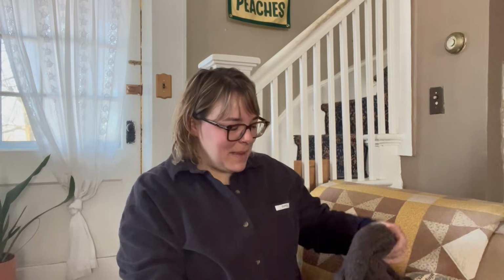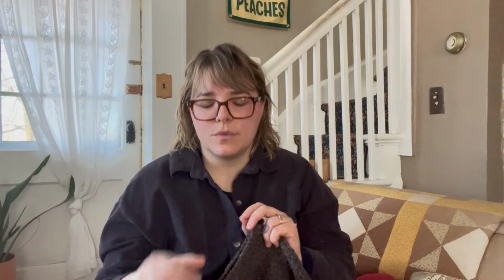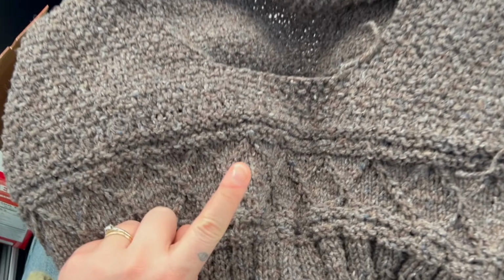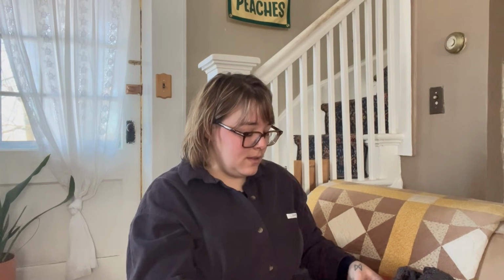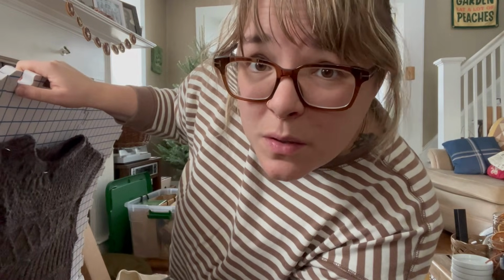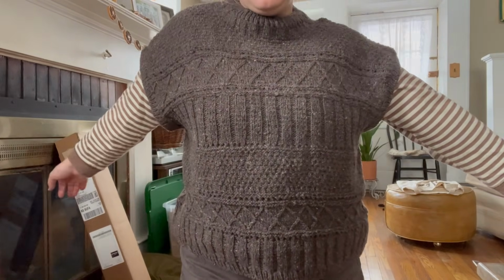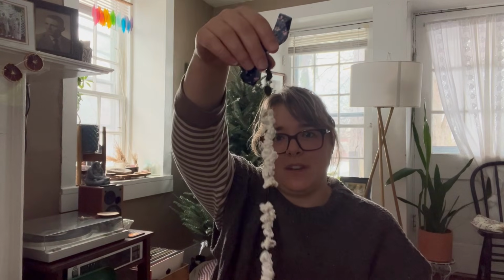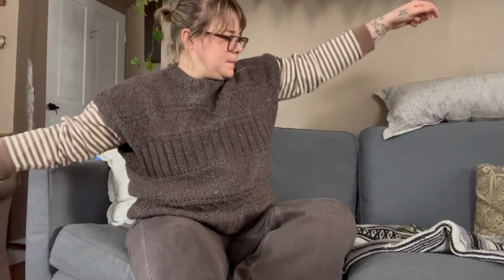knitting vlog | december feels, holiday crafting, finished garments, and little moments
All things december in this months knitting vlog! I chat about some feelings around december's cold and dreariness, my nostalgic yearning, and share a bit about what we have been up to through the end of November and traveling for the holidays.

I share clips of my finished Everyday Loop Blouse by Other Loops in a local alpaca yarn, and also spontaneously cast on (and finished!!!) the Ingrid Slipover by Petiteknit using Brooklyn Tweed Shelter I've had in my stash.

Hope you enjoy this vlog of the moments in my life lately, and are able to find some slow calm moments for yourself. Thank you so much for being here! :)